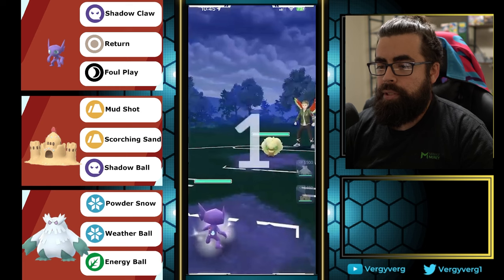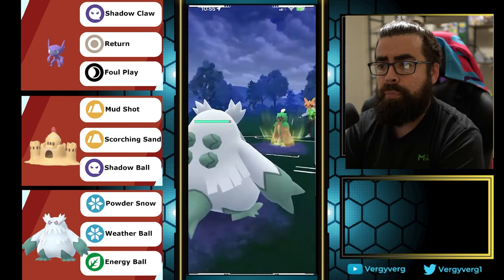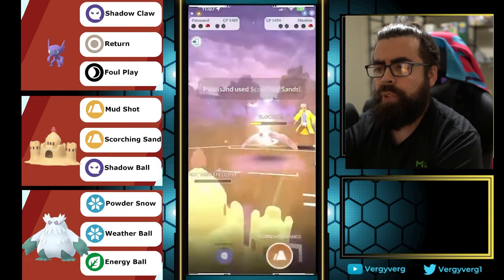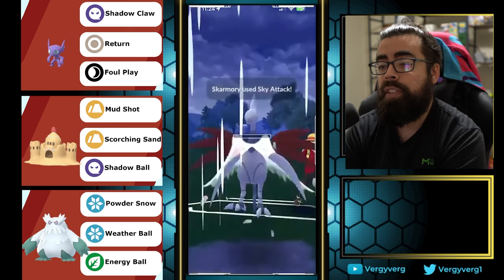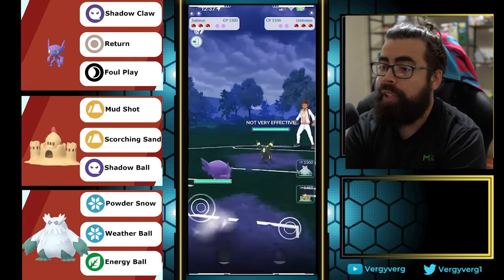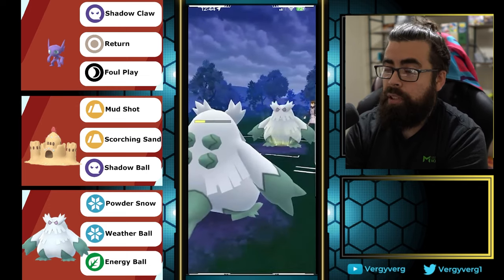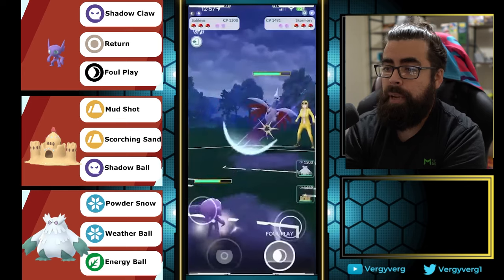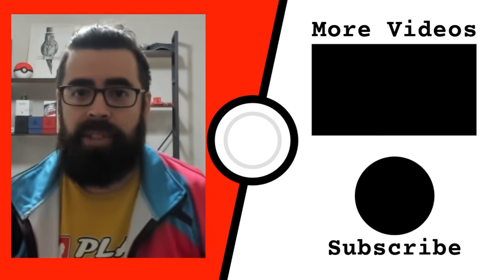DESTROY VIGOROTH | JUNGLE CUP POKEMON GO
Hey battlers!

00:00 Intro
01:53 Battles
28:25 Outro

Showcasing Sableye, Abomasnow, and Palossand in Jungle Cup!! Go Battle League